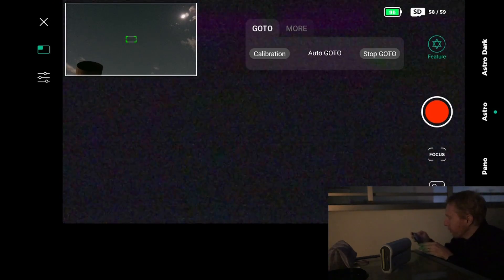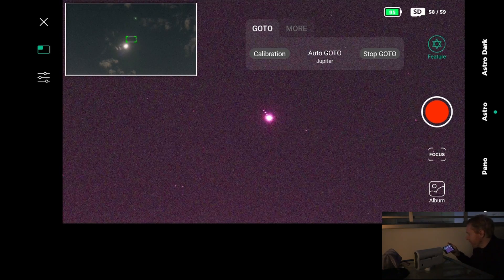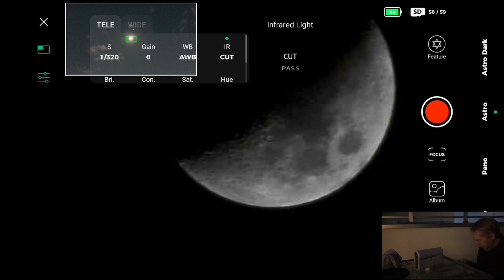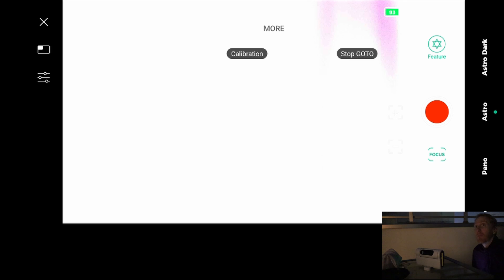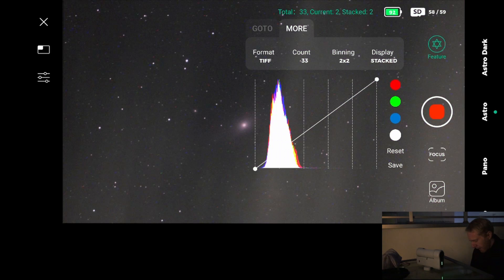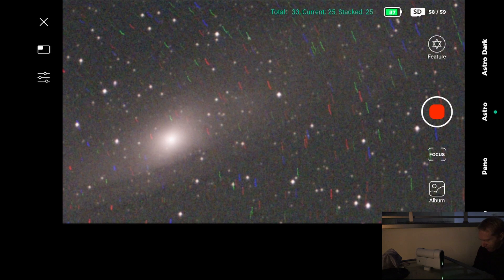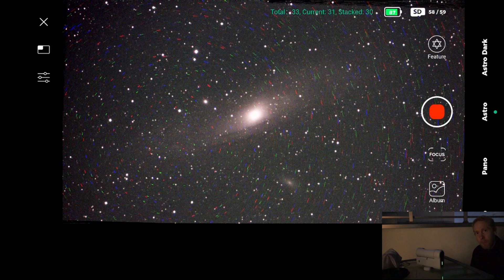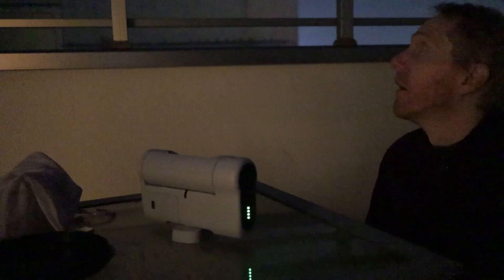UNLINKED STRETCH is awesome - demonstrating the new DWARF II firmware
Last time I talked about the Dwarf II firmware enhancements, I didn't have time to actually show them - until now!